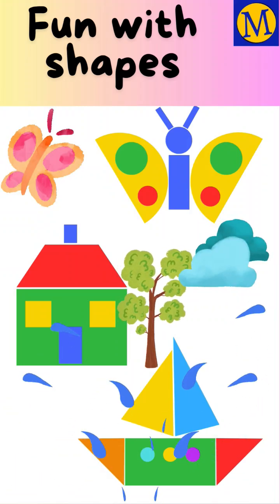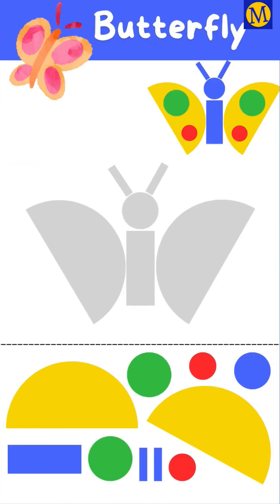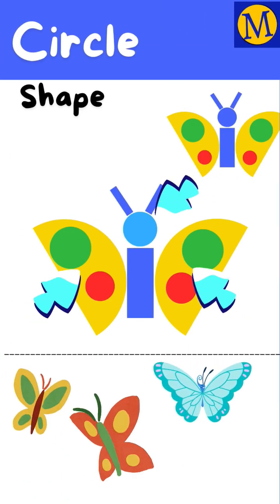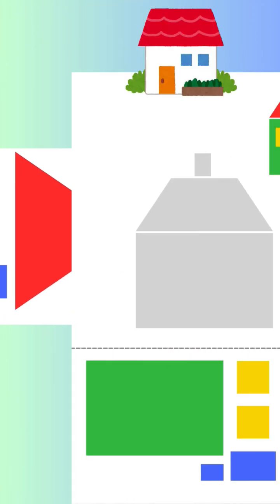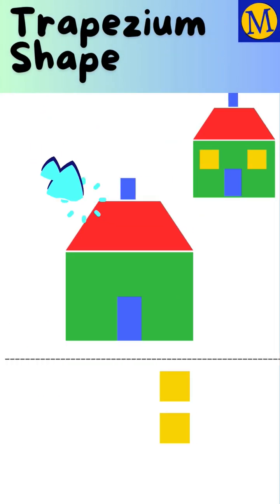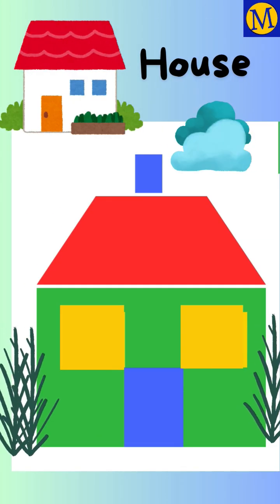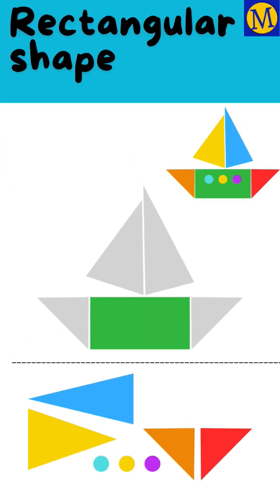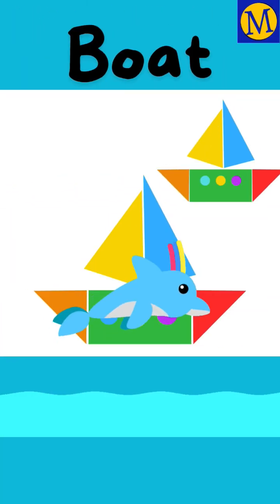Fun with Maths Activity |Fun with Geometric Shapes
Maths Activity for kids.
Can be used as class room fu  activity yl help the kids identify shapes and compare them. Also, to enhance creativity and motor skills. Children can be encouraged to create new designs using different shapes.